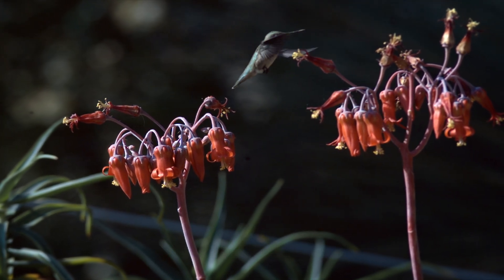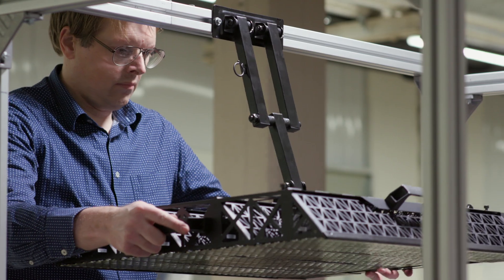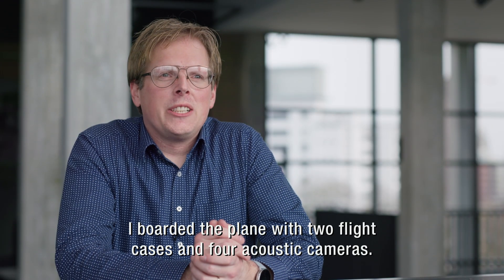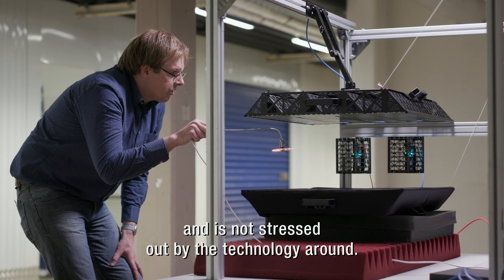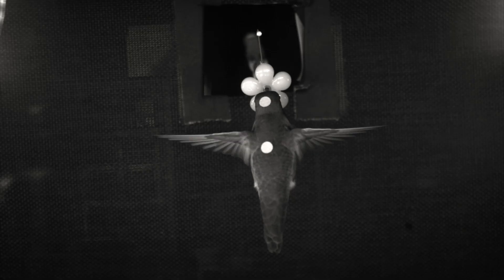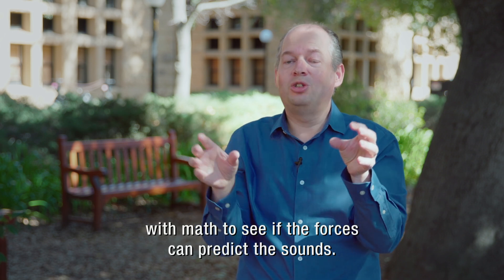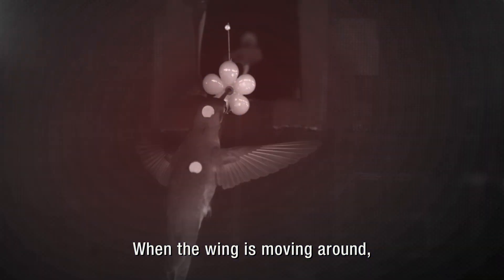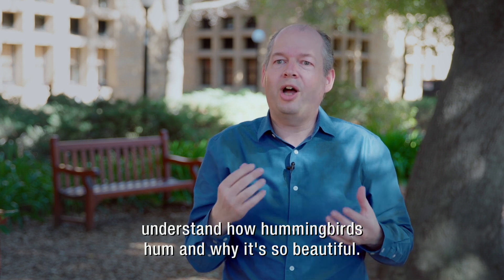How hummingbirds hum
The hummingbird is named after its pleasant humming sound when it hovers in front of flowers to feed. But only now has it become clear how the wing generates the hummingbird’s namesake sound when it is beating rapidly at 40 beats per second. Researchers from Eindhoven University of Technology, Sorama, a TU/e spin-off company, and Stanford University made meticulous observations on hummingbirds using 12 high-speed cameras, 6 pressure plates and 2176 microphones. They discovered that the soft and complex feathered wings of hummingbirds generate sound in a similar fashion as the simpler wings of insect do. The new insights could help make devices like fans and drones quieter.